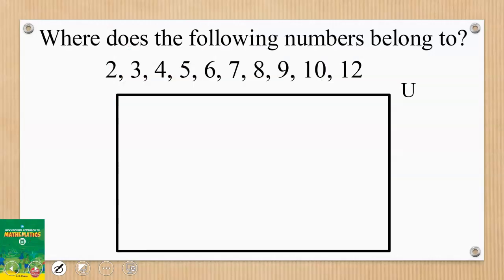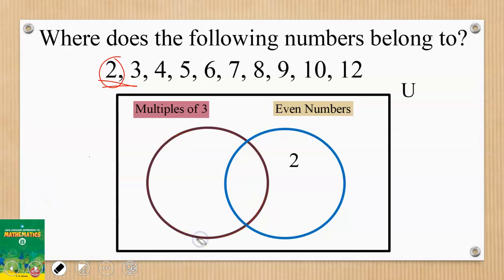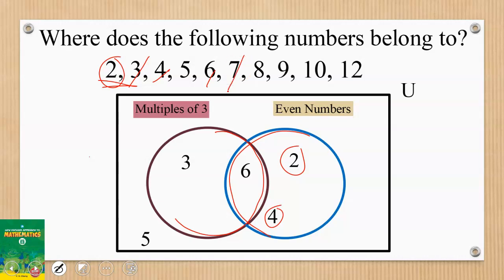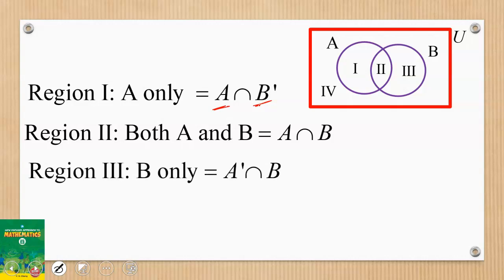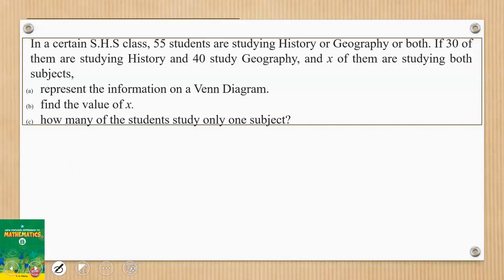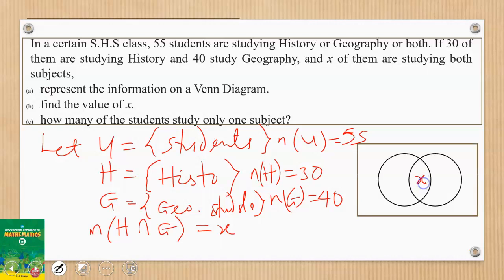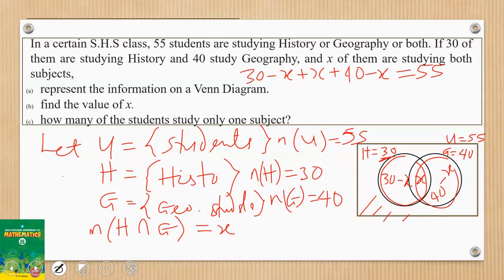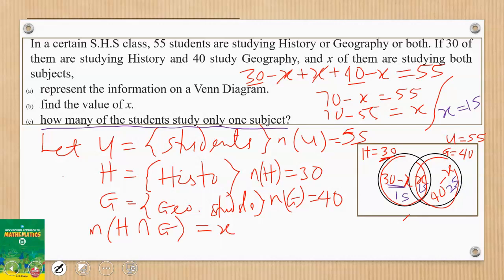Two Sets Problems Pg 43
This is new focused approach to Mathematics Basic 8 lessons. In this video, you'll master the skill of two sets problems with clarity and confidence. Join us for an engaging lesson designed to make learning mathematics simple and effective.